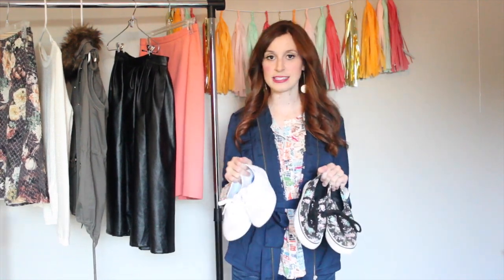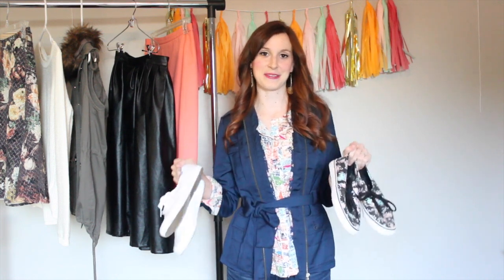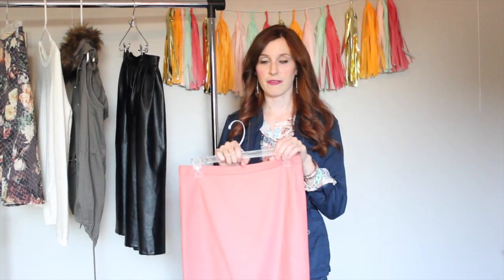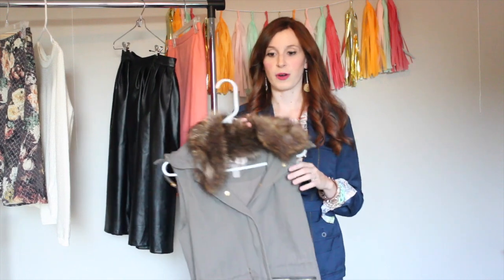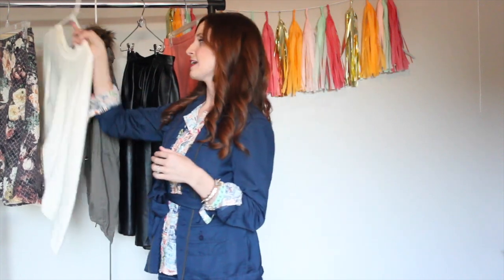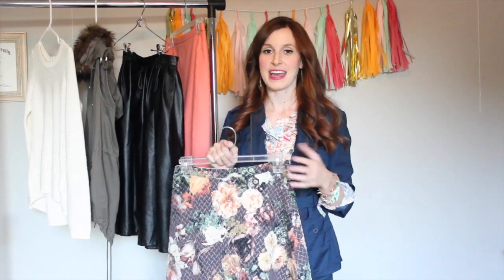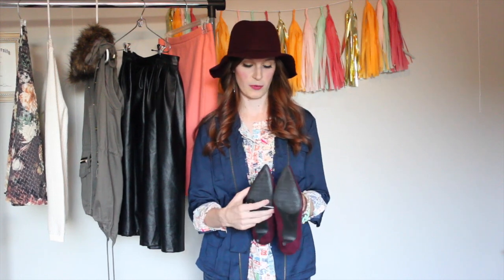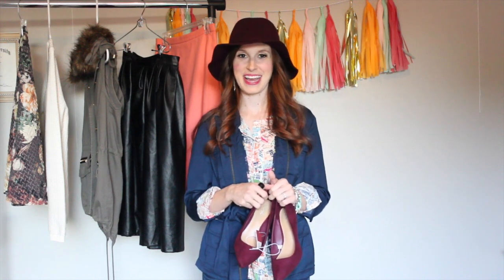Fall Trends- 2014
Fall Fashion 2014 for the budget fashionista
10 Secrets of a Stylist- Learn them now:

In this video we discuss fall fashion for 2014.